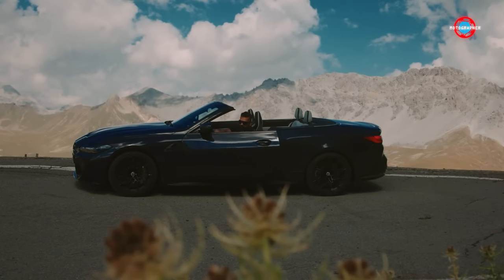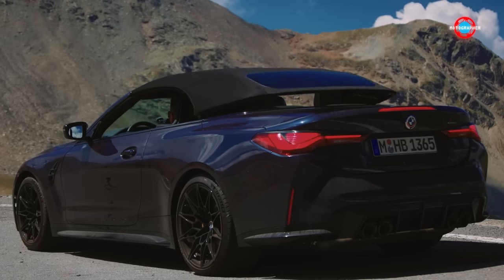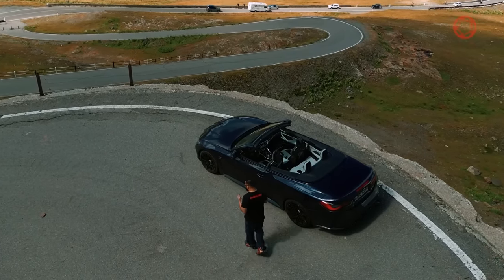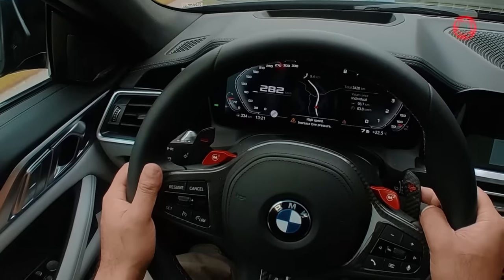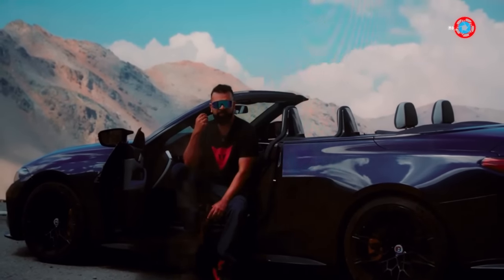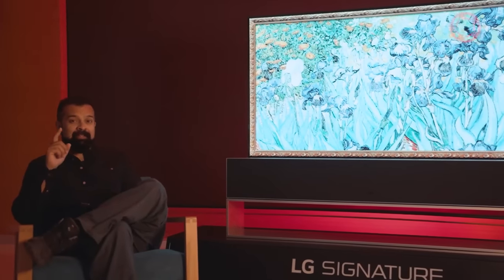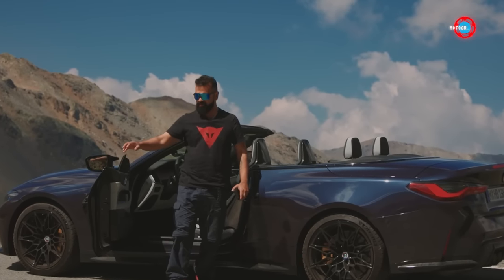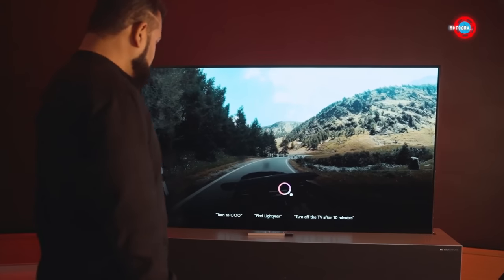When Two Epitomes Of Luxury & Performance Meet | LG OLED R ~ xBhp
Well, @MotoGrapher is absolutely correct because when it comes to experience the luxury & entertainment at once, LG is definitely the way to go! Its LG Rollable OLED TV with cutting-edge technology in a mesmerizing design delivers sharp & colorful entertainment experiences while captivating the attention of every spectator. Bring home the luxury that makes you stand apart, now!